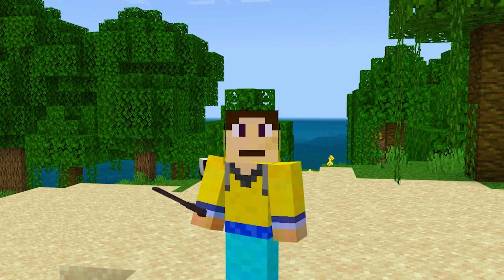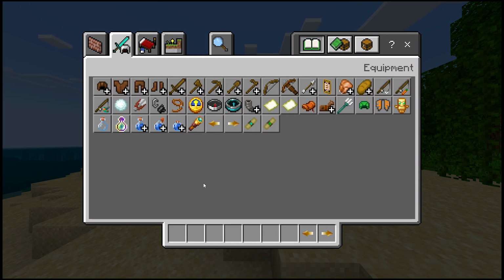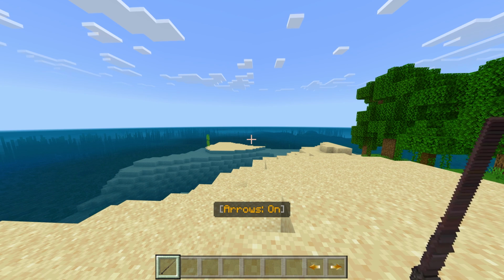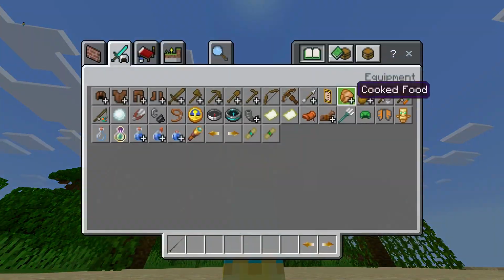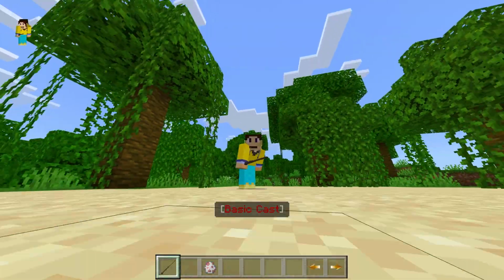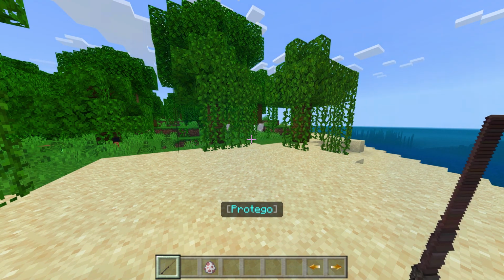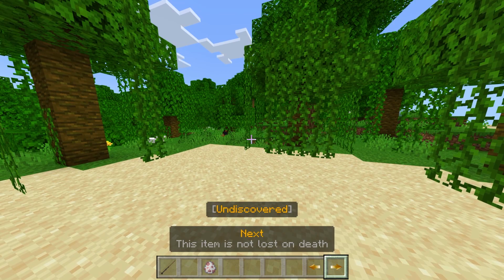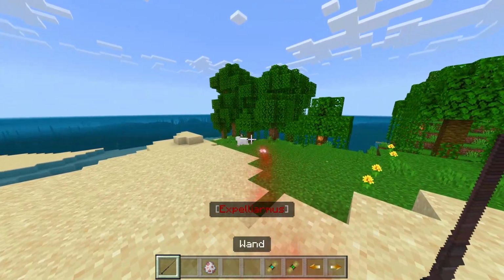HOGWARTS LEGACY In Minecraft!! (Harry Potter add-on)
And remember.

-MKR Cinema♠